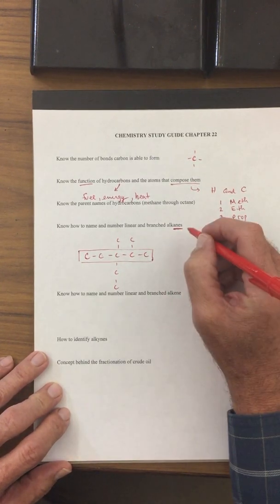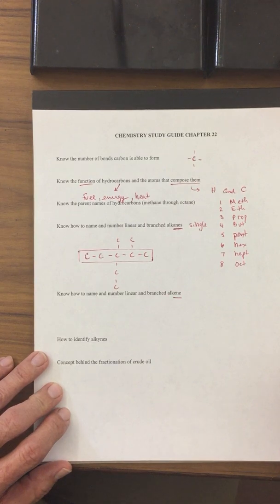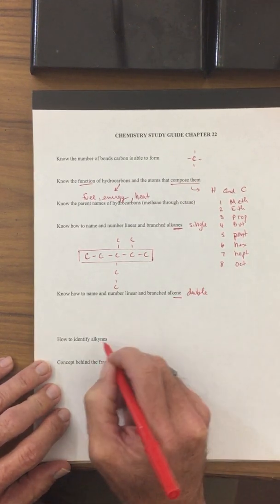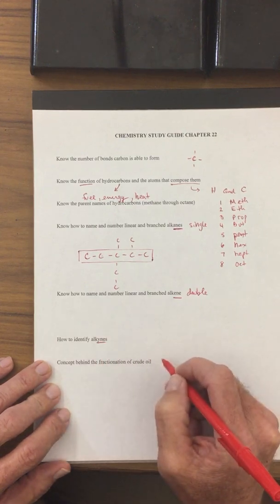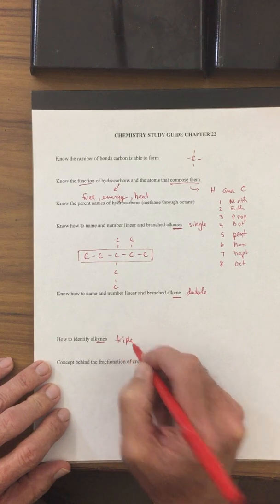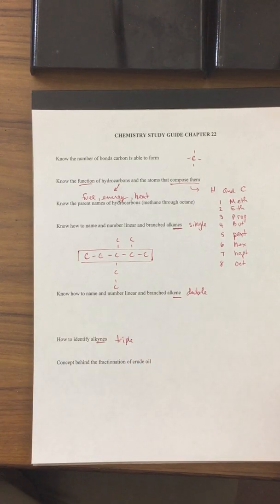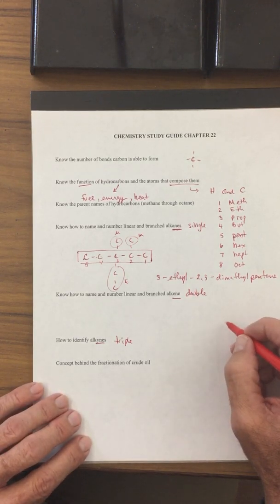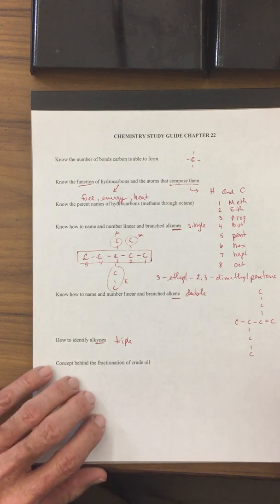Study Guide Ch 19 22